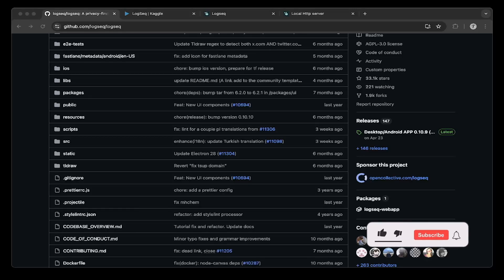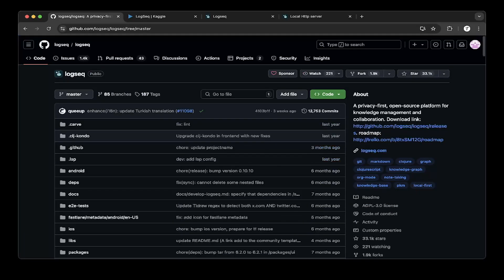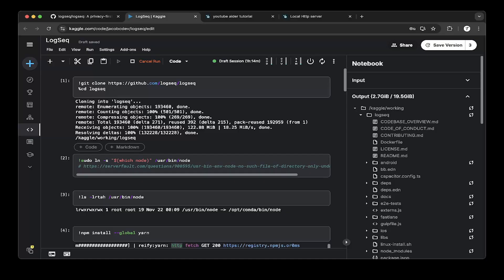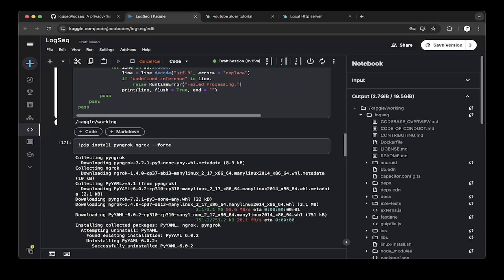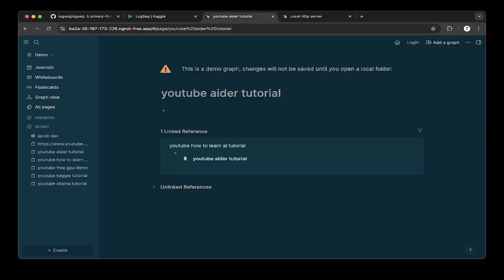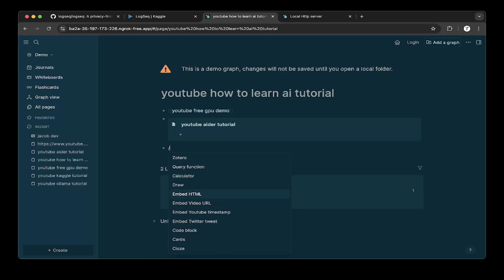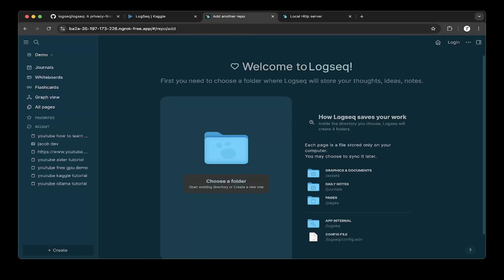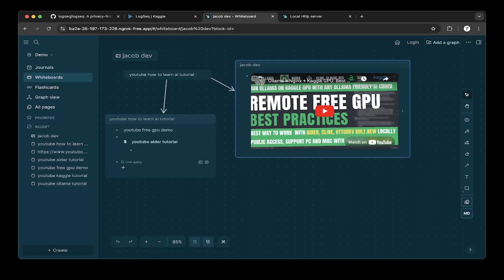LogSeq: Open Source Knowledge Management and Collaboration Platform (Install Locally, Beats Notion)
This video reviewed how to install and use LogSeq which is an open source alternative to notion

How to Use it:  1:16
How to install it 2:00
More Product Review: 4:05